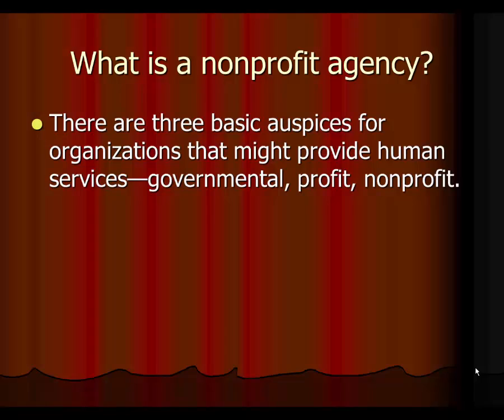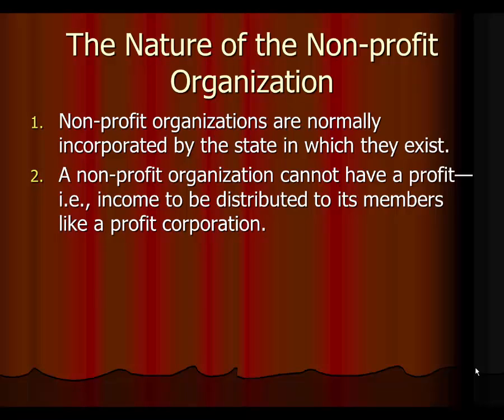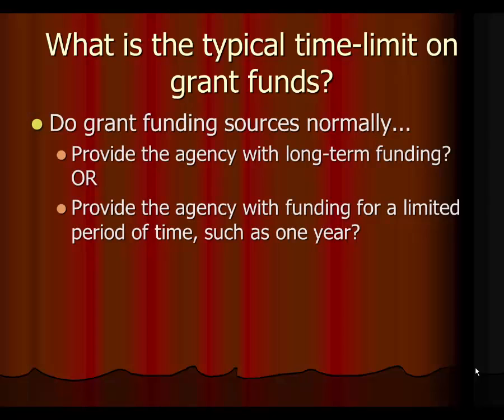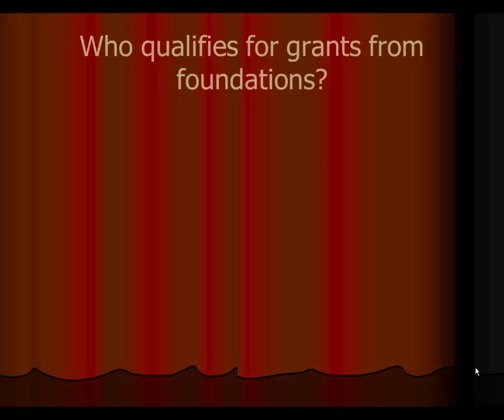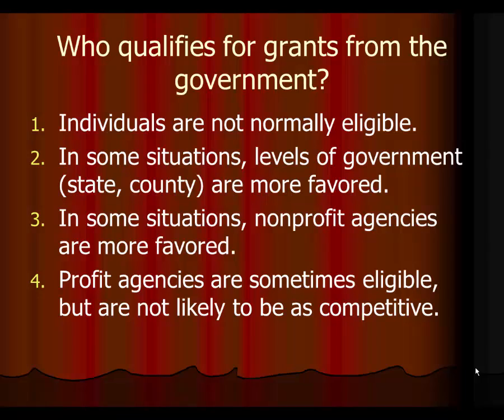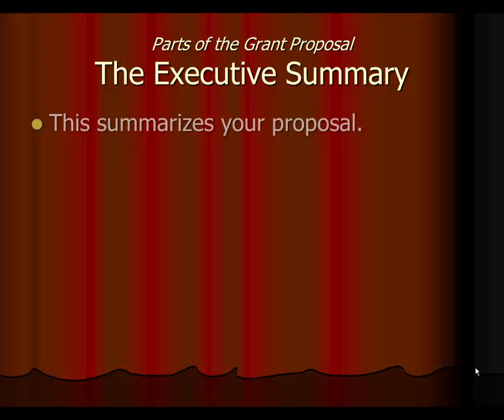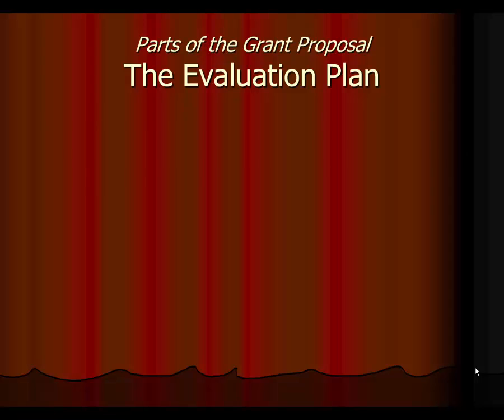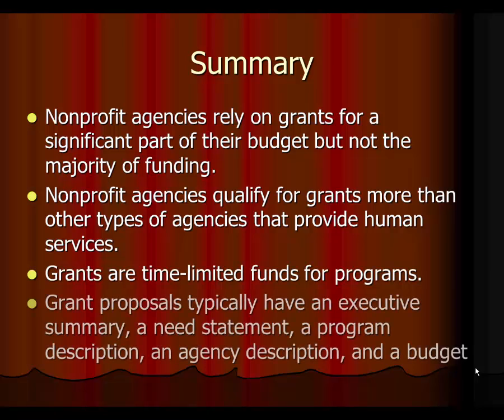Module 1-A: Nature of Grants as Funding for Nonprofits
This presentation examines the nature of grants for nonprofit agencies with information on what grants look like, who provides them, who qualifies for them, and what are the parts of the proposal for a grant.